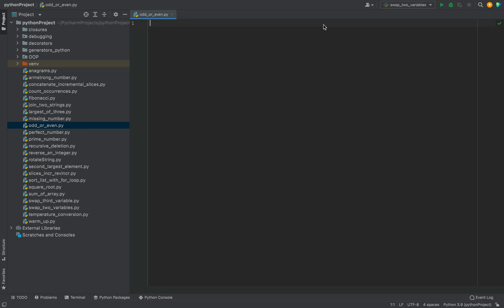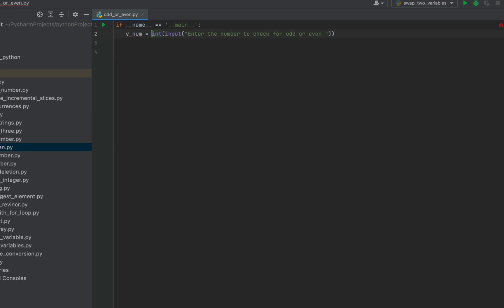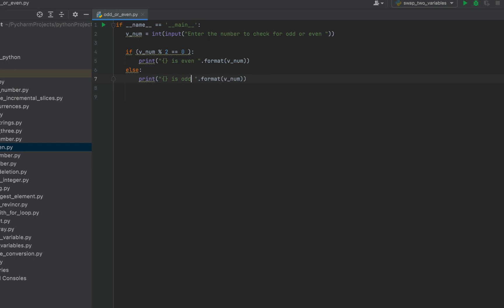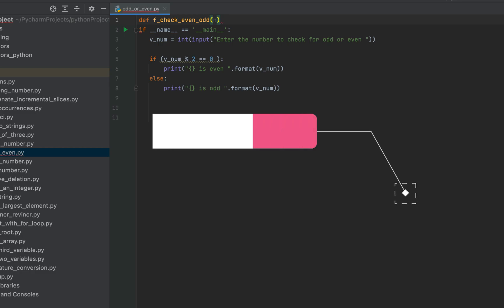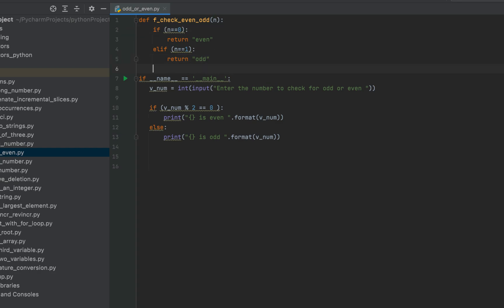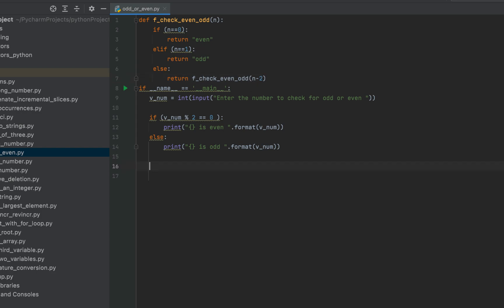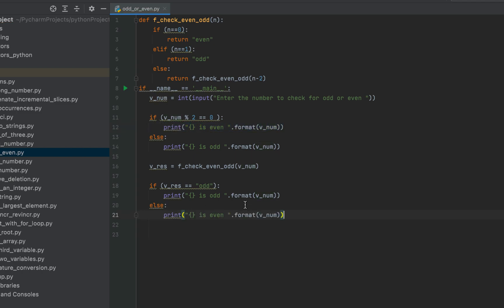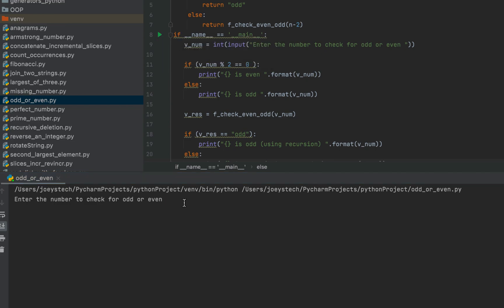Python program to check if a number is even or odd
Learn within 7 minutes how to code a Python program to check if a number is even or odd.

You must be knowing that if a number is divided by 2 then it's an even number else it is odd. This is the most common answer to how to find if a number is even or odd.

In addition to this conventional method, I will tell you one more method in this python program to check if a number is odd or even.

I request you to code along with me especially if you are a beginner in Python because that way you will be able to understand it properly. You may want to watch this video till the end because this is an important program from the perspective of Python programming for beginners.

This is one of the python coding interview questions which is why you should watch this video at least twice, but make sure there is a gap interval of two days when you watch it again.